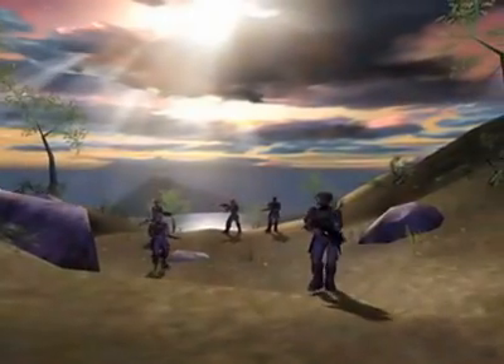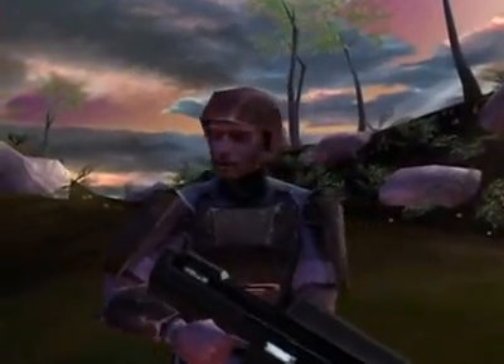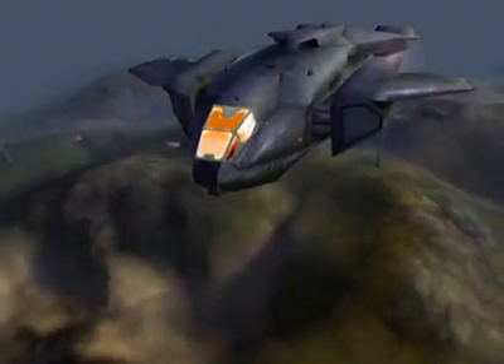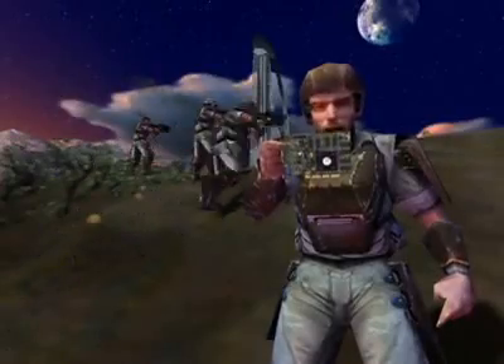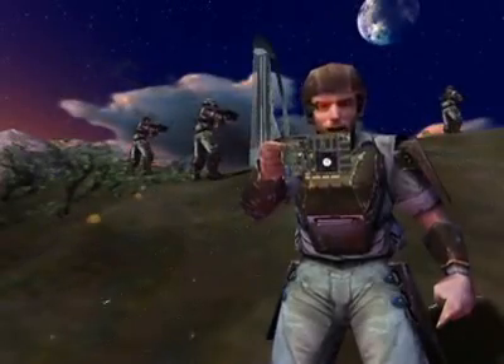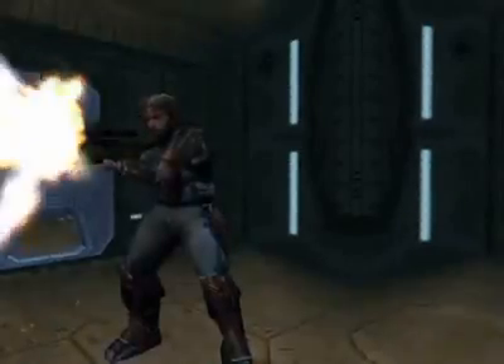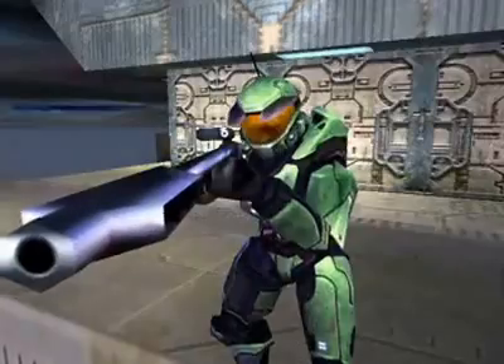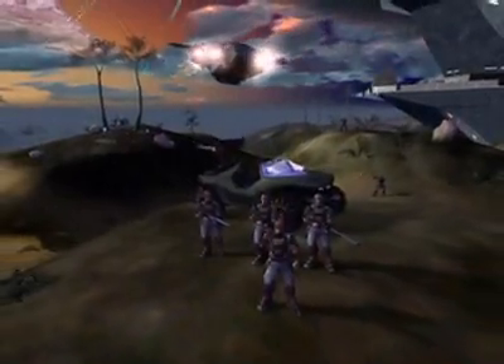Halo Graphics Card?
i found this video and thought it was pretty funny.